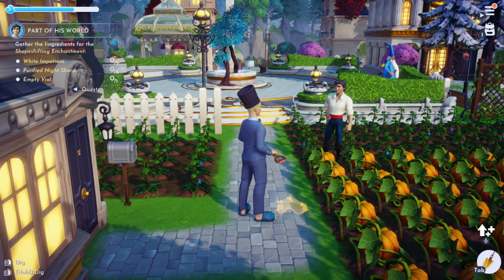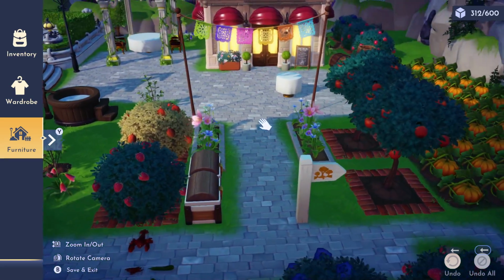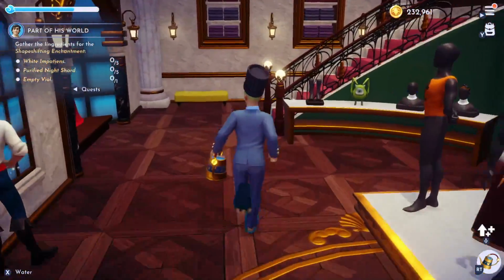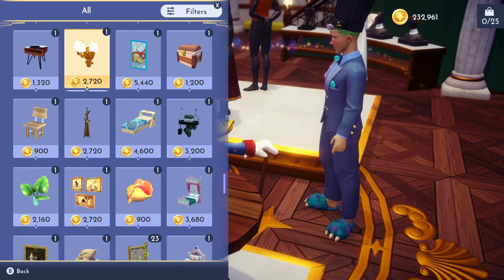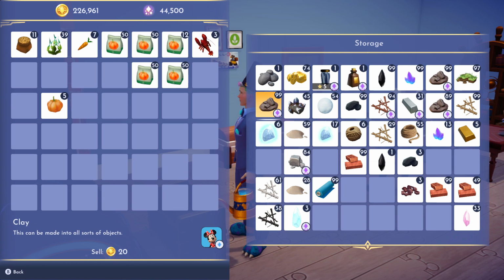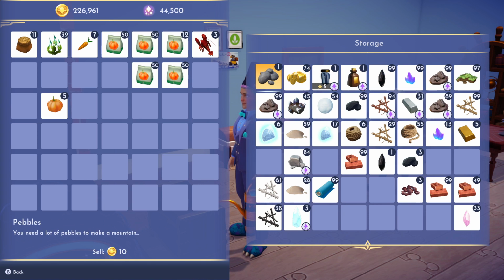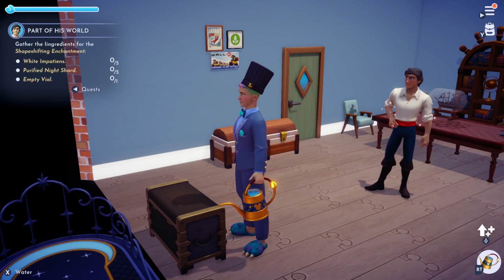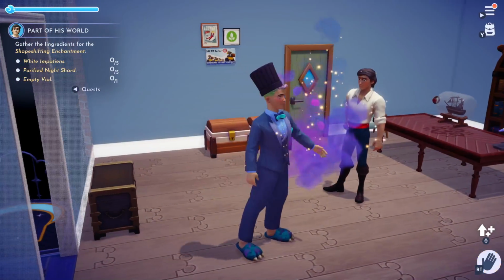TOP TIPS for Beginners Ep 13 LeMoose plays Disney DreamlightValley (SPAM)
1.  ALWAYS Have a friend from the valley hanging out with you to improve there friendship level, use gardening as bonus traits for most. except one for each of the othera...sugestions are

one maybe goofy...fishing

one maybe Scrooge...mining

one maybe remy...Gardening is my first choice as he is small

one maybe mickey...foraging

2.  pick up, harvest, break rocks, vines, dig, and clean up EVERYTHING, sell fish dont keep to eat, sell it if you dont need it now {except some items listed later}...there will always be more spawning that you can sell at goofys stand, always build that! upgrade it also as you you have coin.Sell everything and use dreamlight menu to see what easy goals to go after for more dreamlight.

Hold On to..

1 or 2 energy restoring items when you are away from your home but use your home to restore energy.

3.A... Plant and sell tomatoes 25min, or carrots 15min {you can cook those carrots for later easy and sell for dreamlight goal},  until you unlock canola 35min {{Buy 170 units for 4250 coins, sell 170 units for 17k]],  the most return is Pumpkins!!!

3.B... see dreamlight goals for buying and selling ideas KEEP ALL SEAWEED YOU GET 200 at first, also Iron Ore, 2 of each gemstone, and

1.  make another chest or two for storage

2.  you can fast travel trhrough wells, build those, but dont unless REALLY pressed for time, there is so much to gather and harvest then sell and you level up faster as you do these things

3.  use map to find friends and locations, click on it and there will be a shiney to light your path.

7.give friends items, see what they need and would like for the day in Collection...Characters...highlight them

1.  you can change your companion at wardrobe...companions...{and you can feed rabitts {carrots} and squirels {peanuts} to be friends also}

2.  you can move anything, build mode F on PC and Y on controler, furnature, build mode will be needed to place furnature on later quest for scrooge.

talk to friends, general chat.

1. remember this game is till in development and HAVE FUN!!